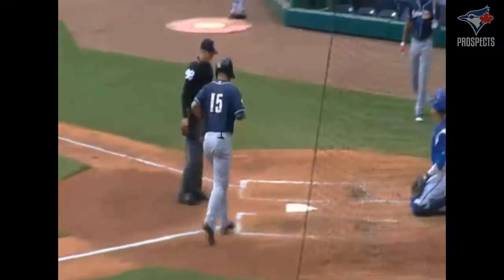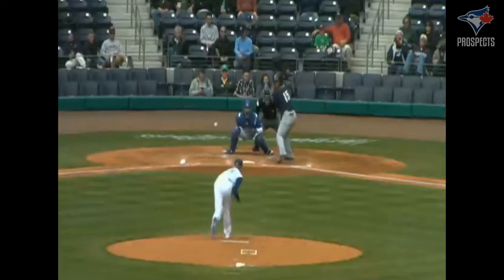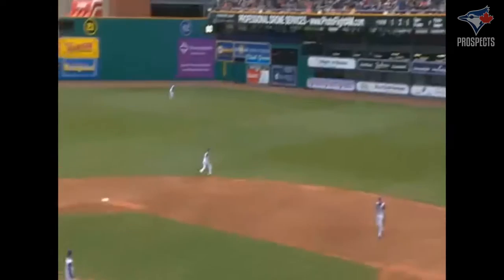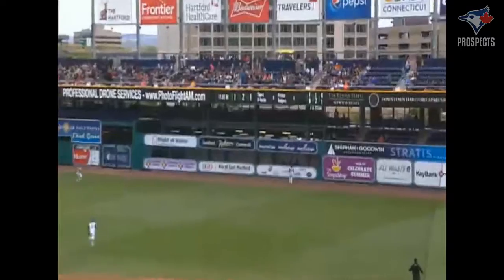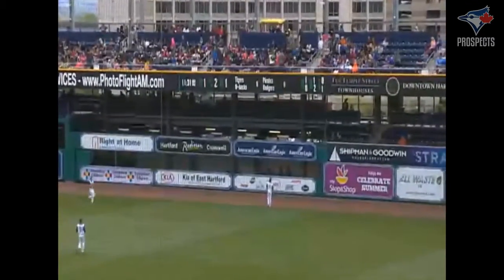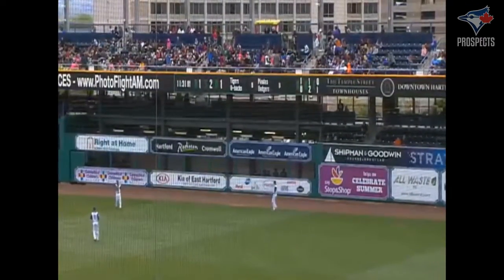Harold Ramirez | HR vs Hartford | May 10 2017